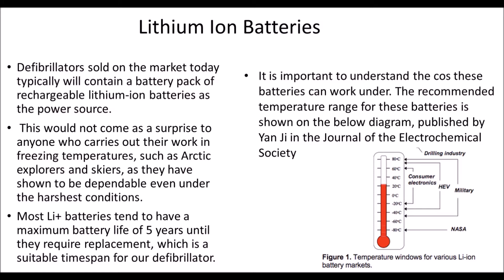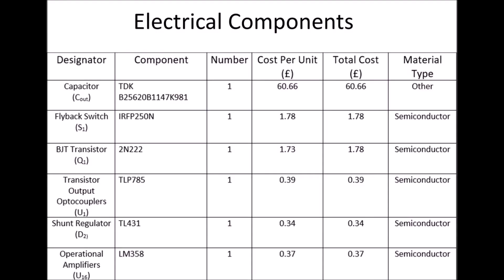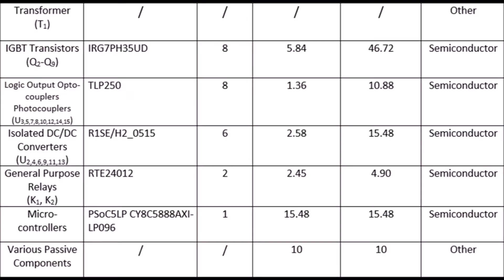EESW Success - Portable Automatic External Defibrillator with an Arduino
EESW Success - Our Llanishen High School 2 team won best prototype a superb achievement out of 70 sixth form teams. Their project was to design a Portable Automatic External Defibrillator for cheaper than those available on the market, using an Arduino board.